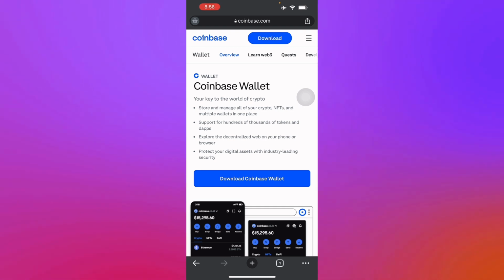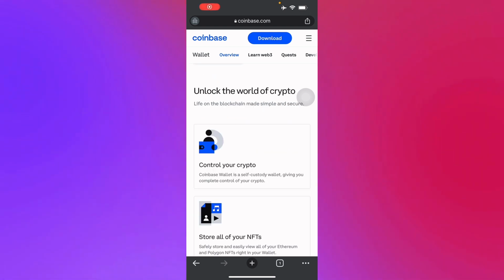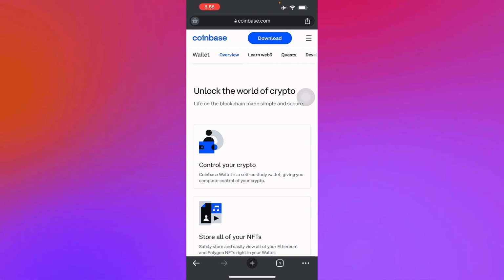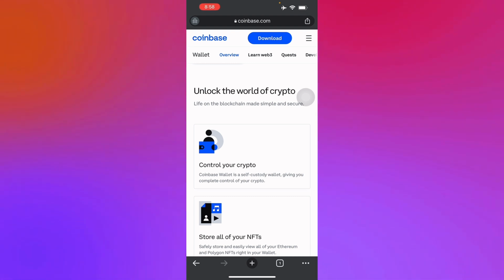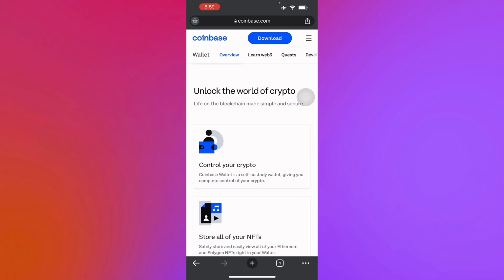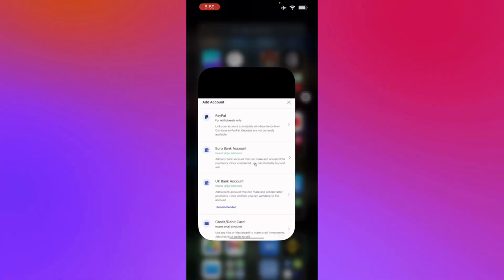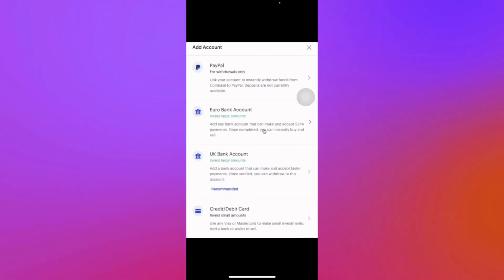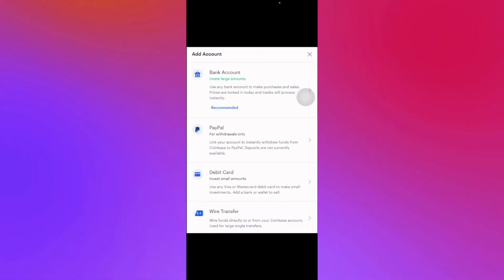How to Add Payment Method Coinbase Mobile App